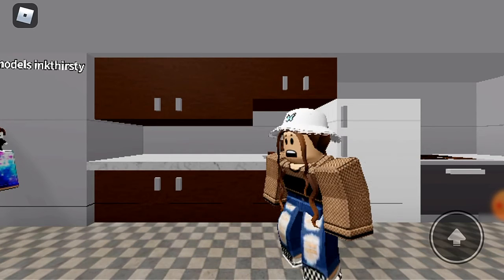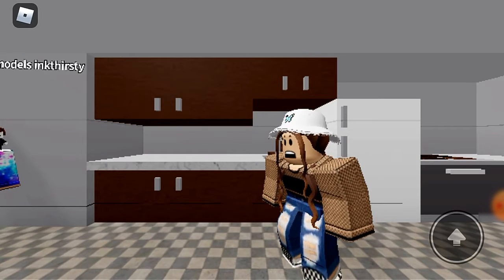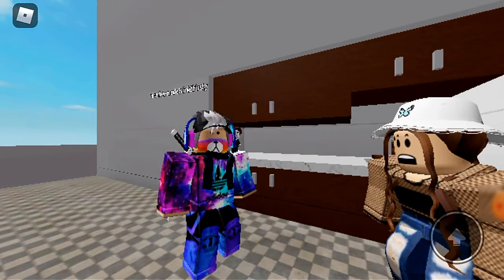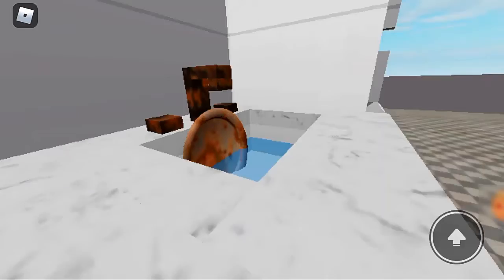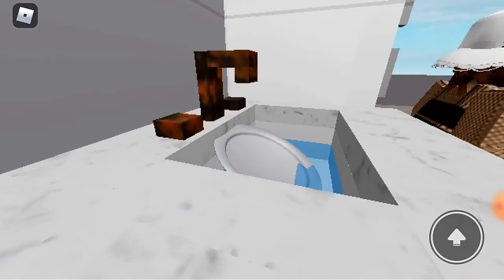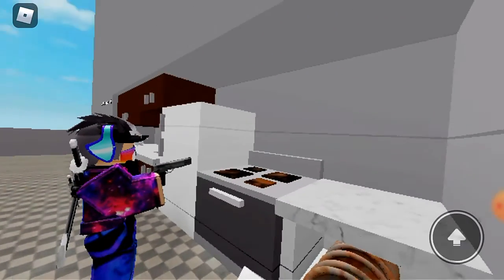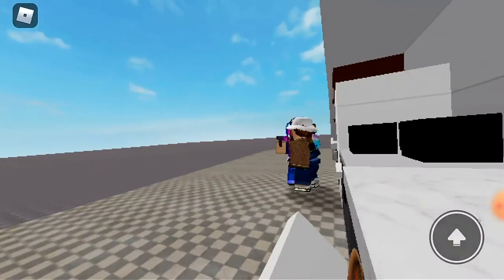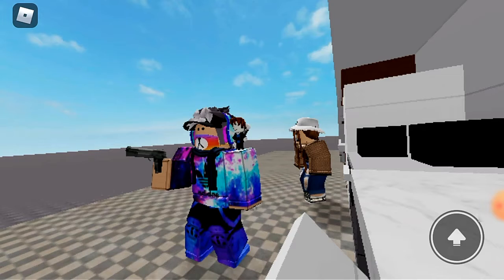Kitchen Gun But It's Roblox !